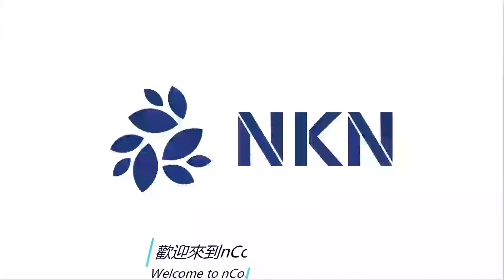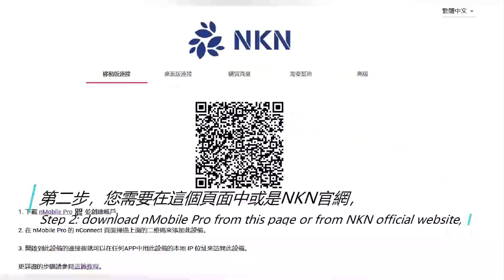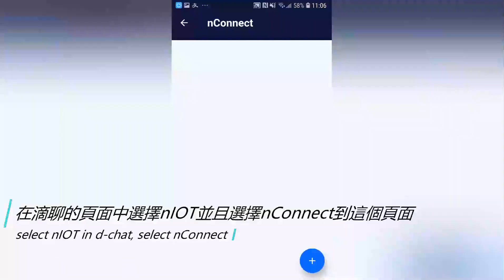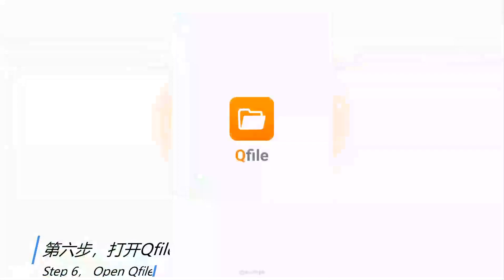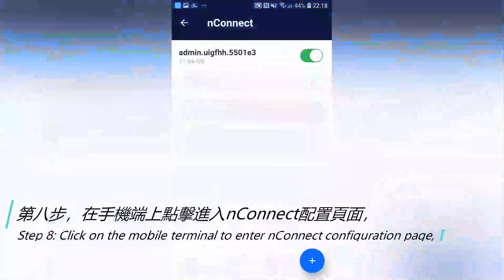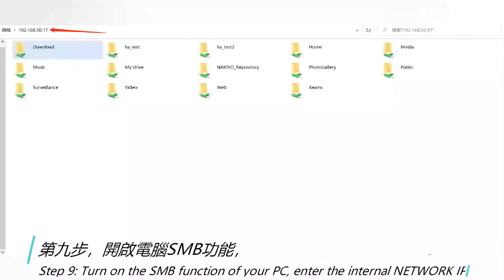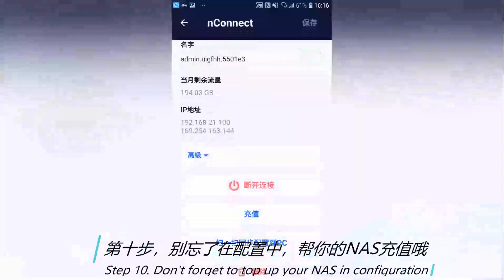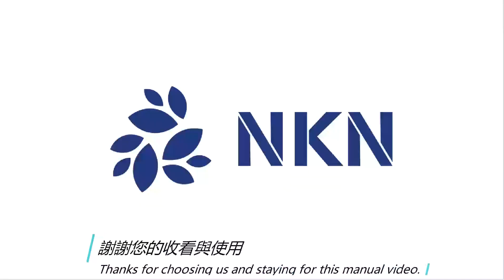QNAP user manual for nConnect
If you have a QNAP NAS device, you want to use nConnect for secure remote access. This video gives you an English user manual about the following:

- how to setup nConnect app on NAS device
- how to install nMobile Pro app on your phone
- how to establish secure remote connection between your mobile device and your NAS
- how to install nConnect PC client
- how to establish secure remote connection between your PC client and your NAS (optionally with help of nMobile Pro mobile app)
- enjoy using all your NAS apps as if you are on local network!